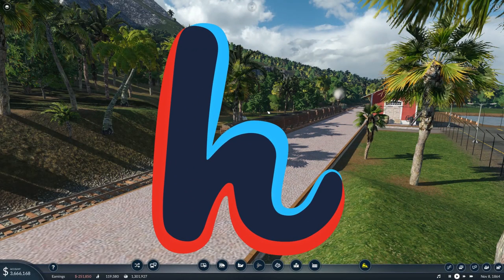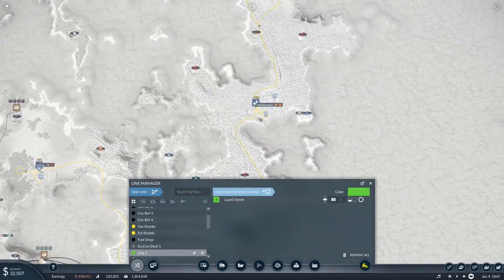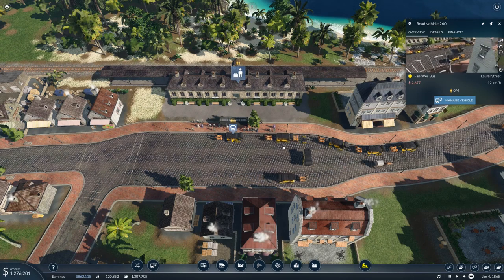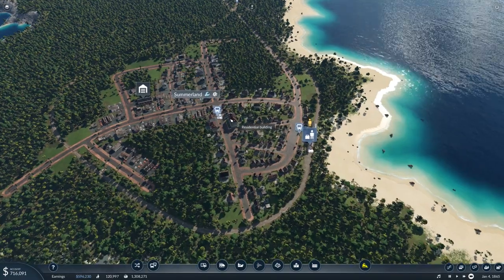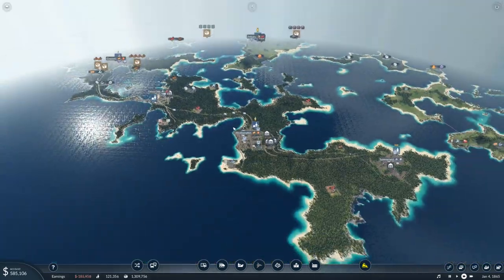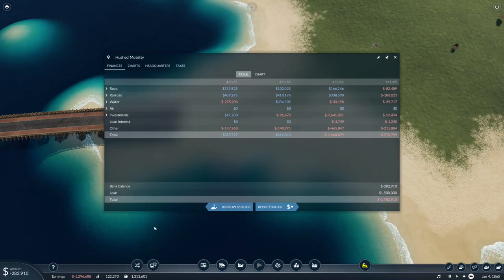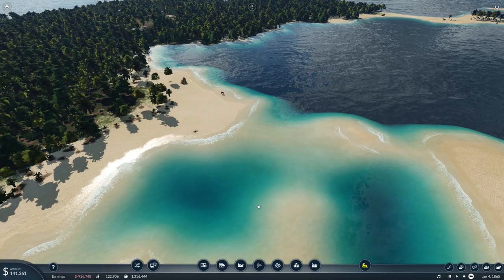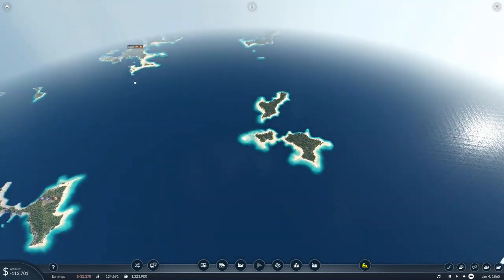Can buses make MORE money than trains? BRUTAL #15